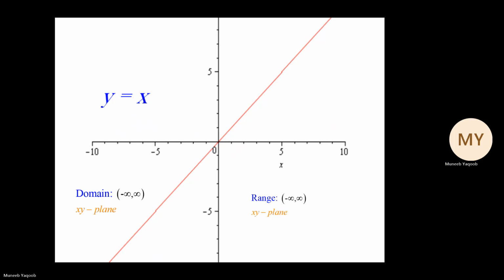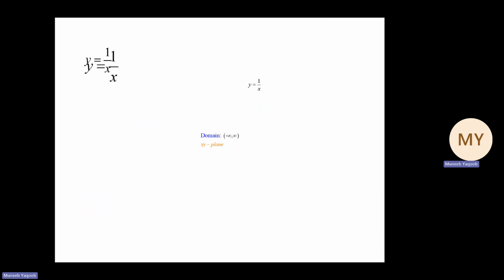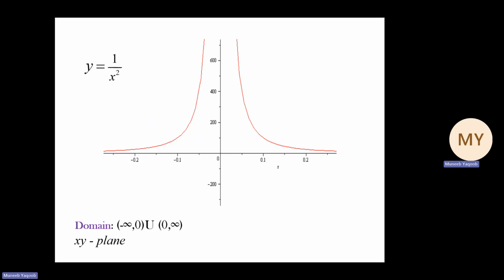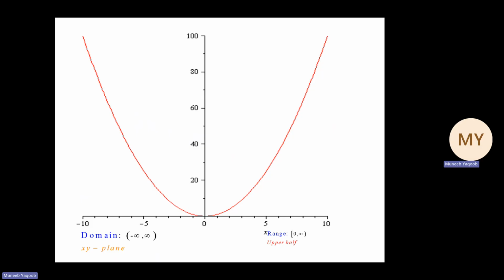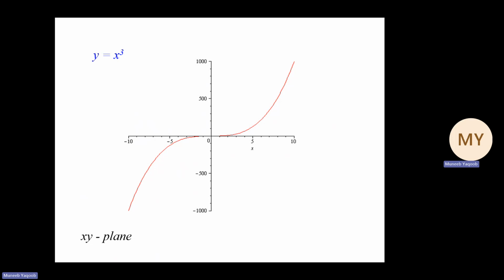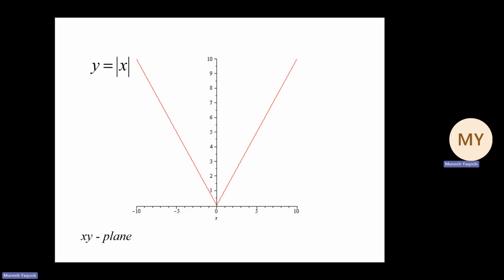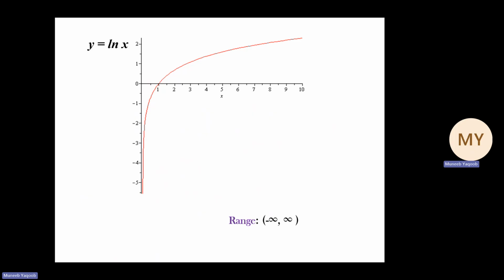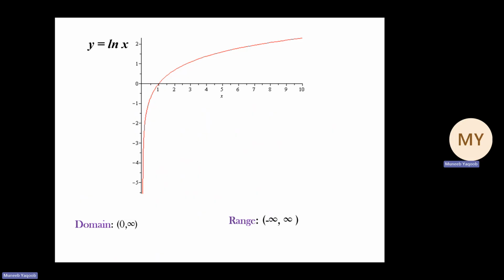Domain and range of a function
The lecture covers, how to identify the domain and range of some basic fucntions.